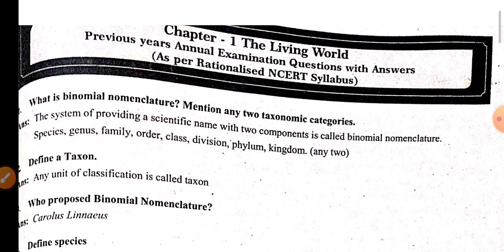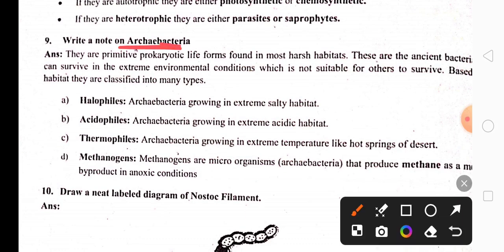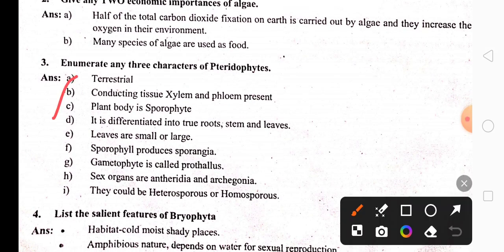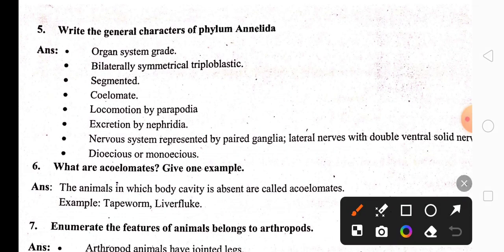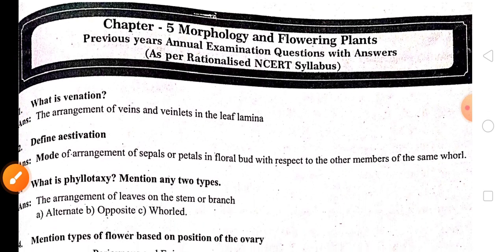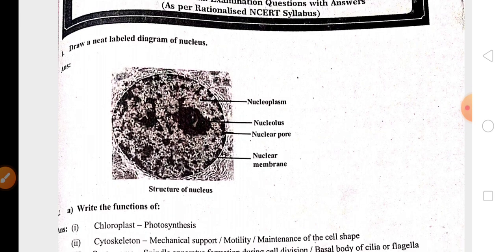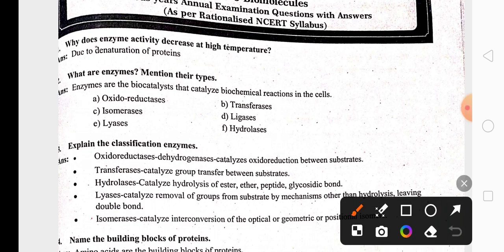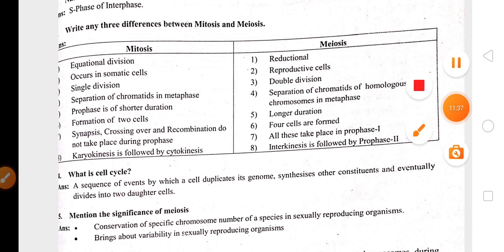1st PUC Biology mid term exam important questions & answers | I PUC Biology mid term fixed questions